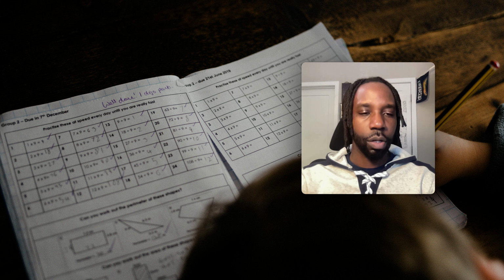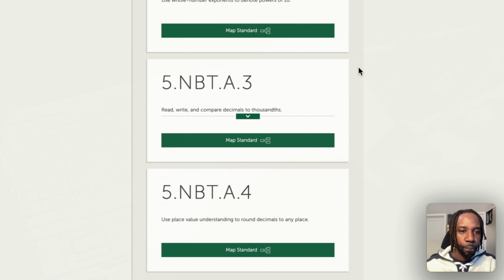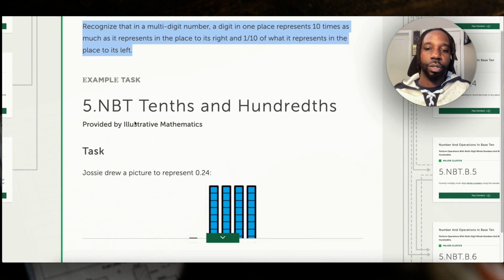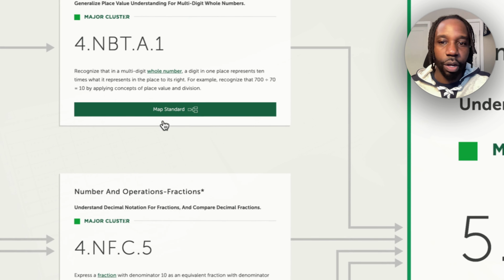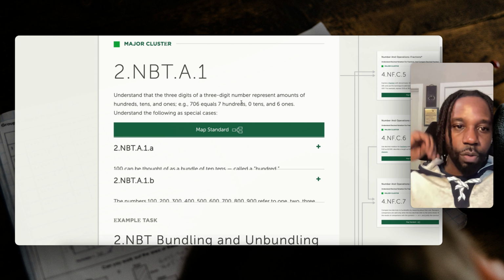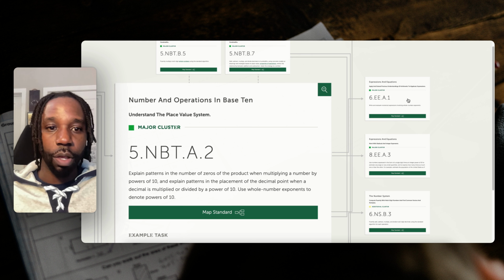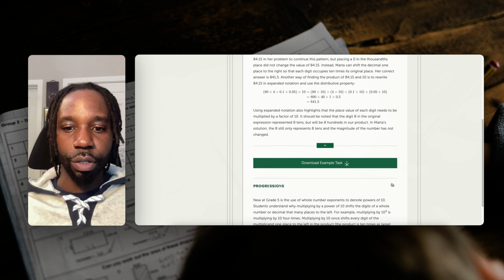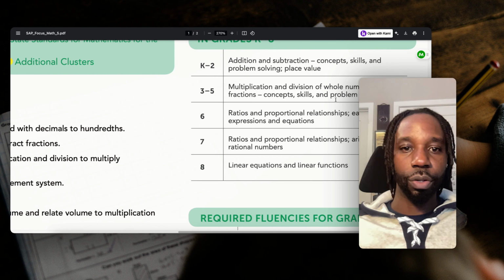Mapping Math Connections with Achieve the Core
Using The Achieve The Core Website for Math Intervention and Common Core Standard Mapping